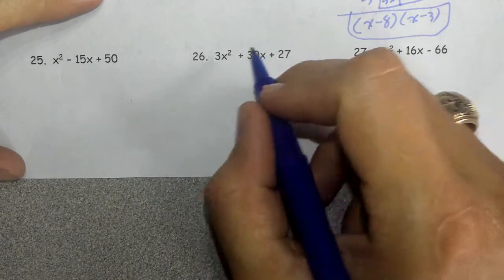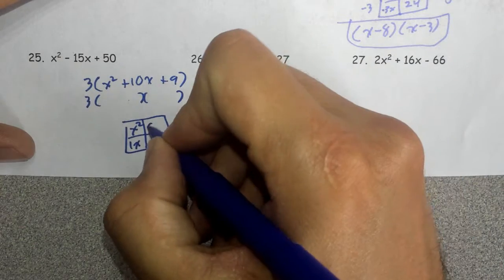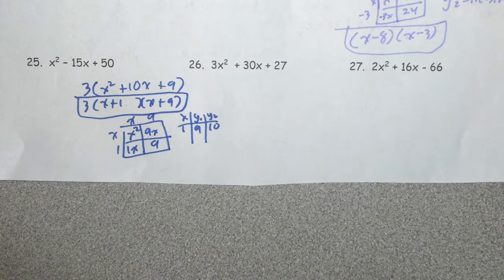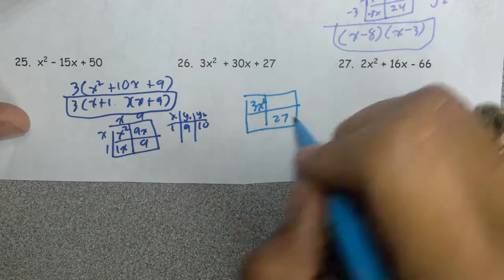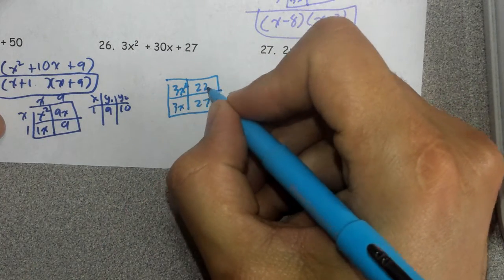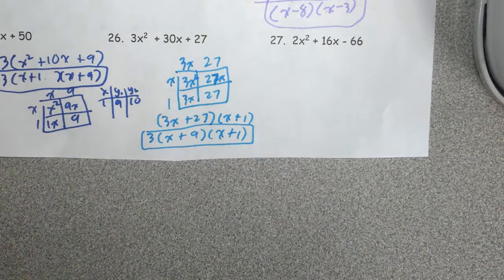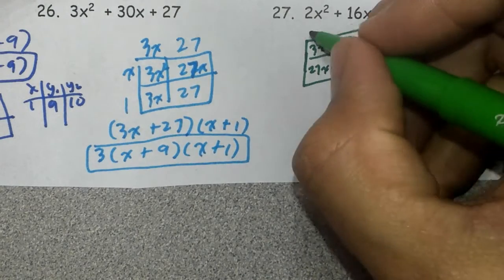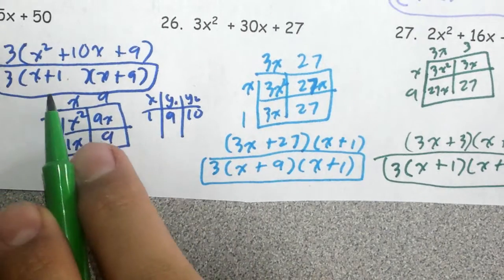Quad2 Day3c Box Factoring 2